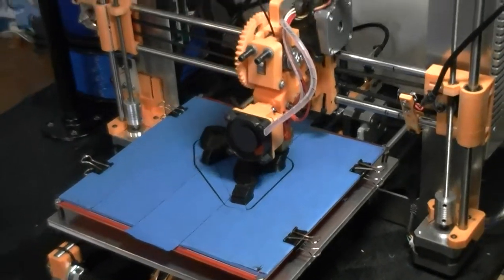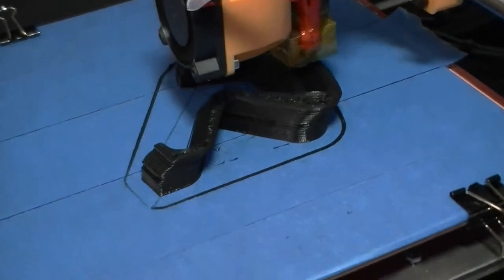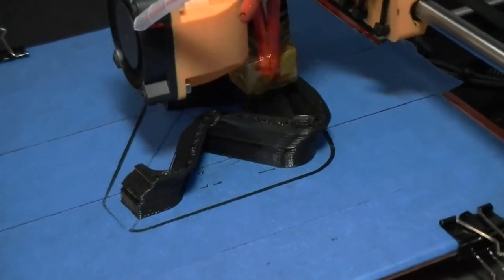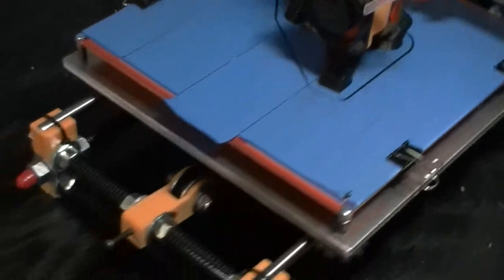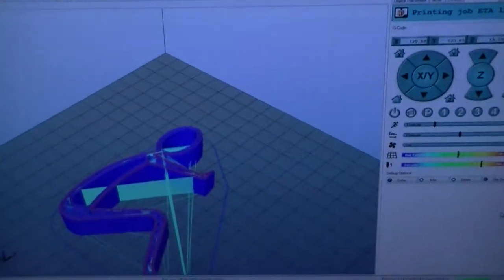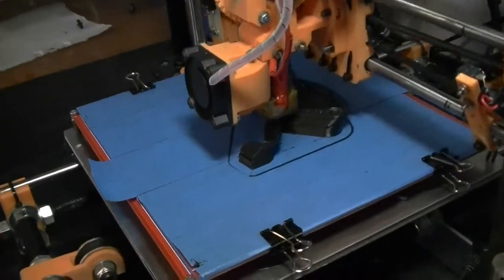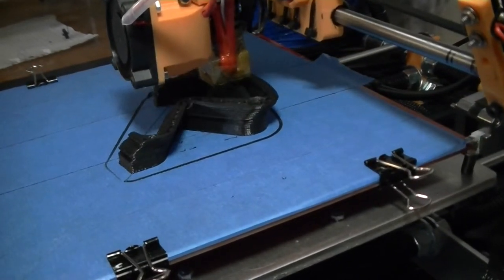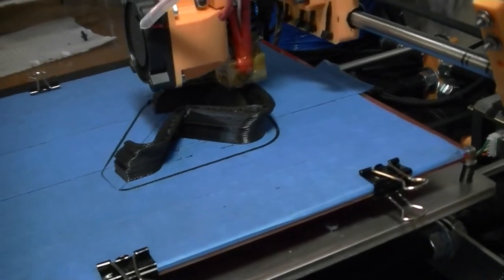3D printer Prusa i3 problem moving back on Y axis please help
3D printer Prusa i3 problem moving back on Y axis moves back more and more negative as it prints bets are tight no slop or play in bed please help